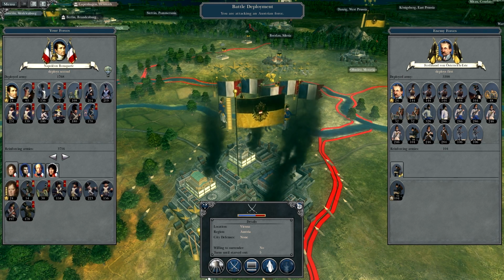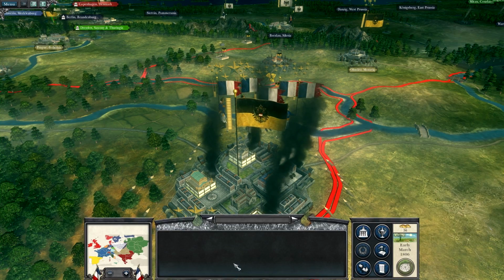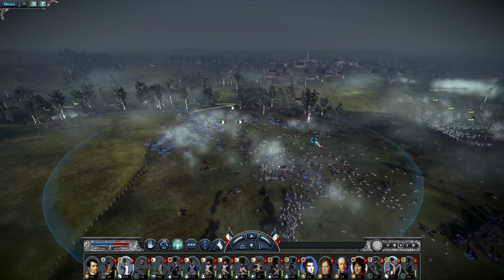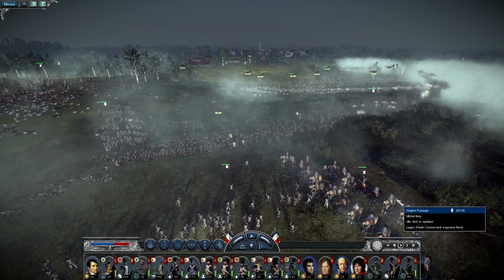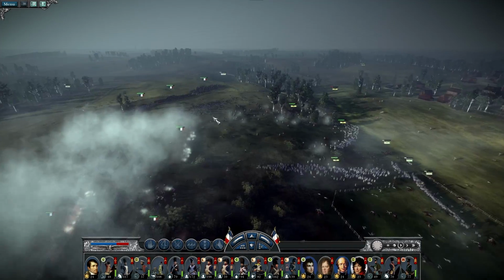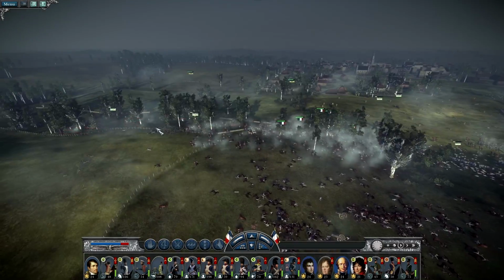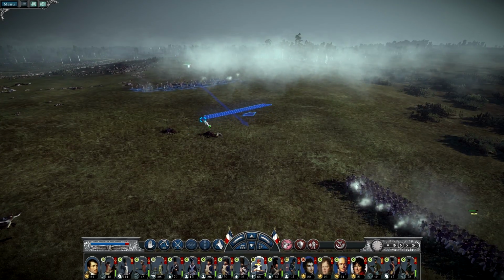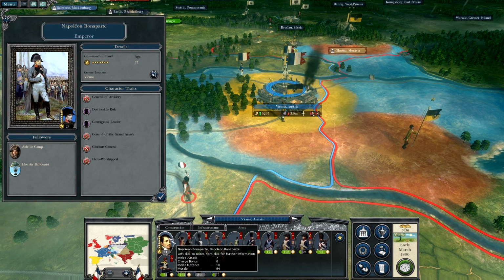Napoleon Total War 3 - Part 9 - Battle of Vienna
Napoleon is finally able to press the attack on the Austrian capital of Vienna. General Lannes gains a medal for a most heroic charge.